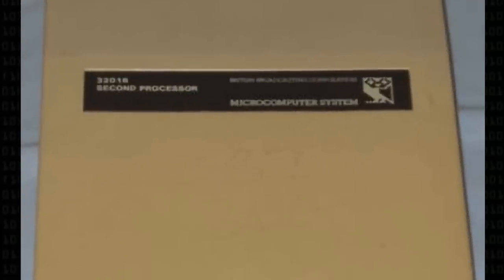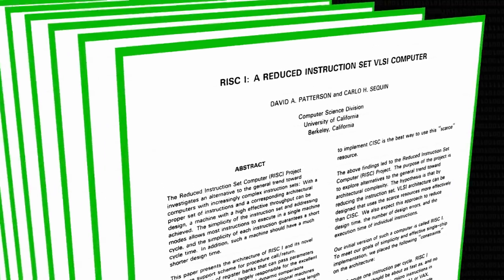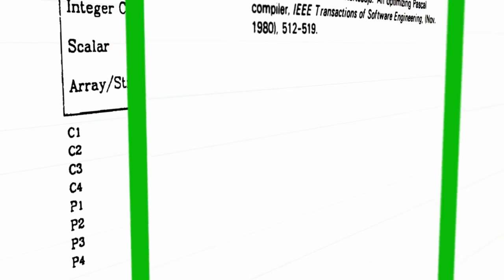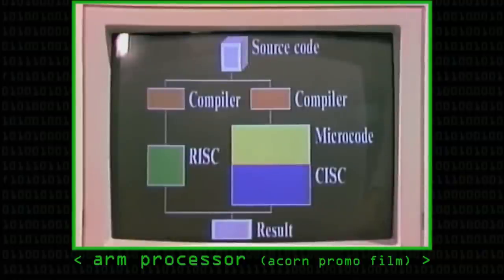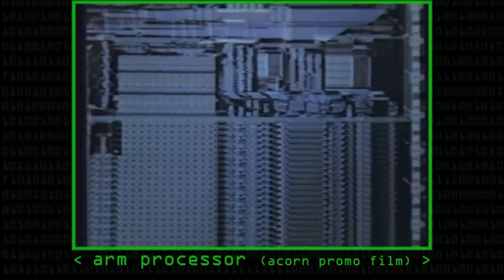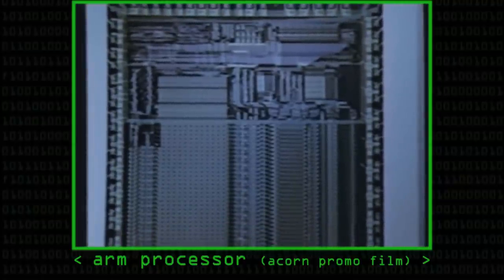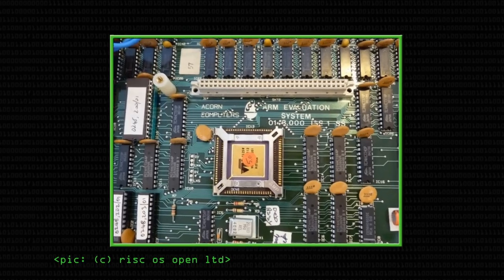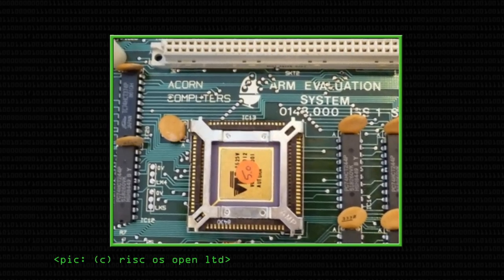ARM Processor - Sowing the Seeds of Success - Computerphile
30 years ago, Acorn Computers switched on their first ever processor, the Acorn RISC Machine, or ARM. Now, they power 95% of smartphones & 12 billion ARM chips shipped last year. Professor Steve Furber (University of Manchester) speaks about how he and Sophie Wilson started the project.